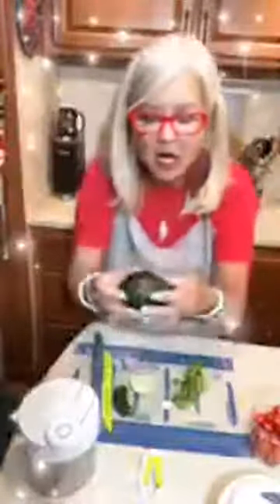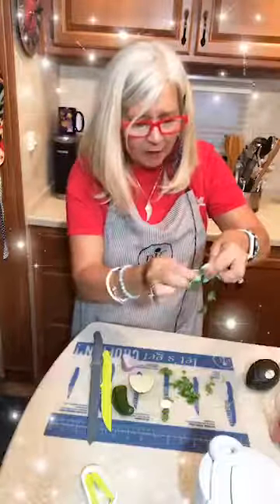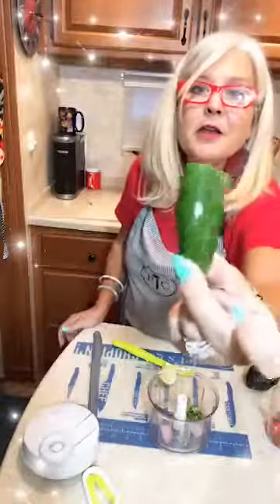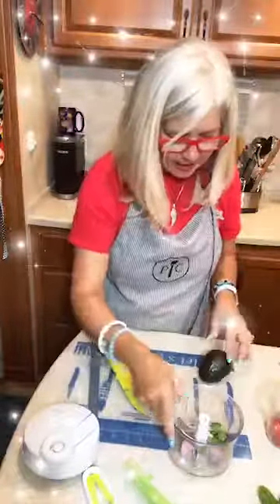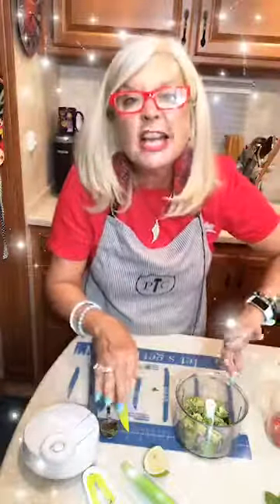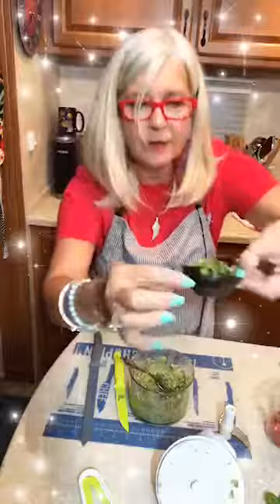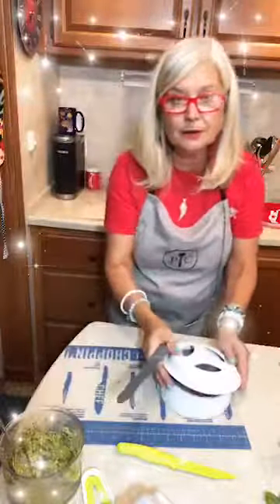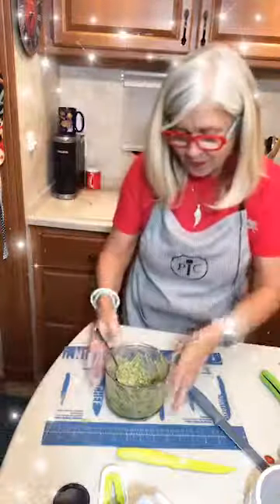Want to learn a simple guacamole recipe! Then join me live now as I demo how to celebrate National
Want to learn a simple guacamole recipe! Then join me live now as I demo how to celebrate National Avocado Day using a few couple cool tools!